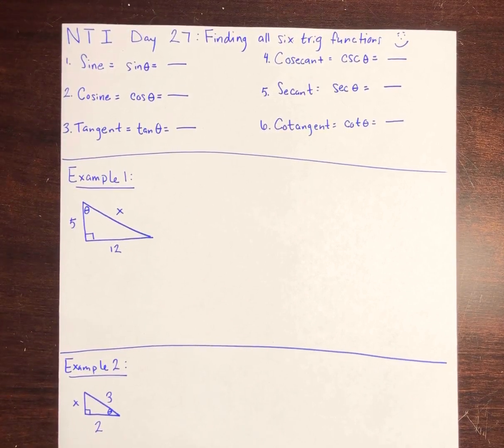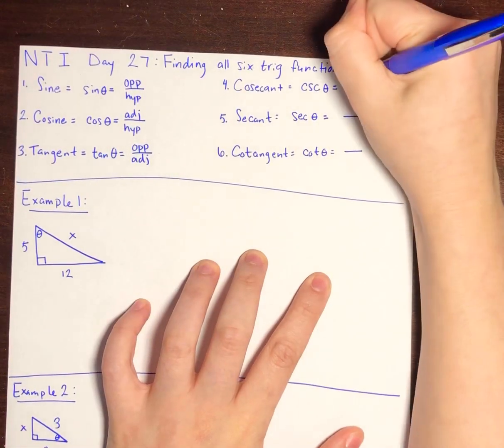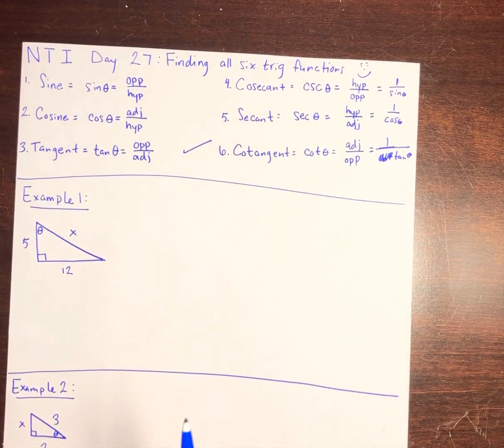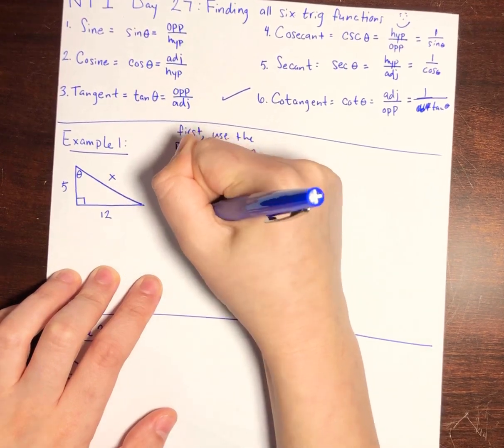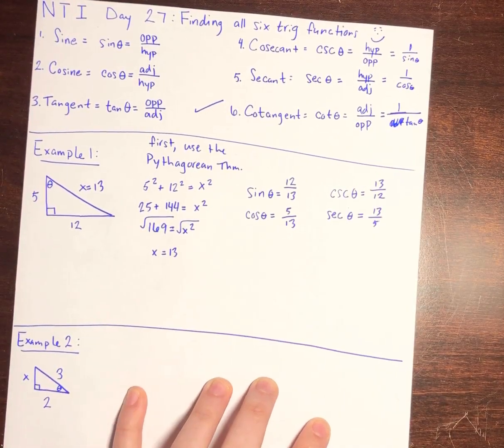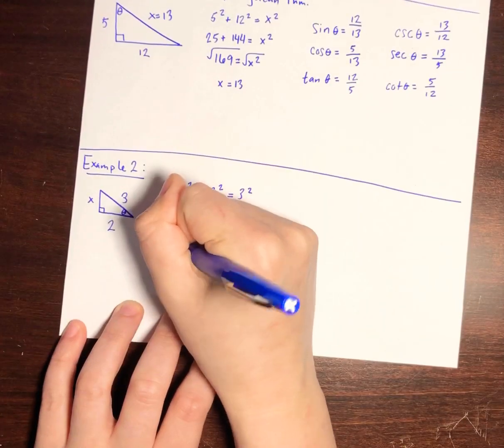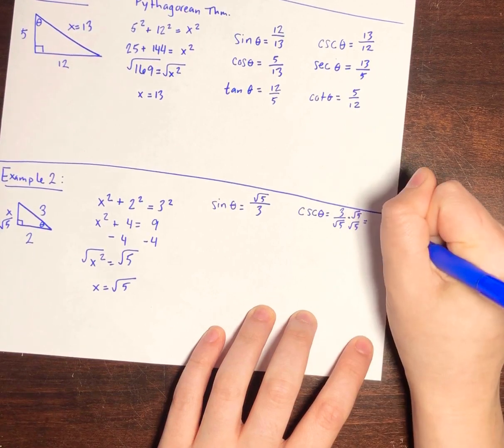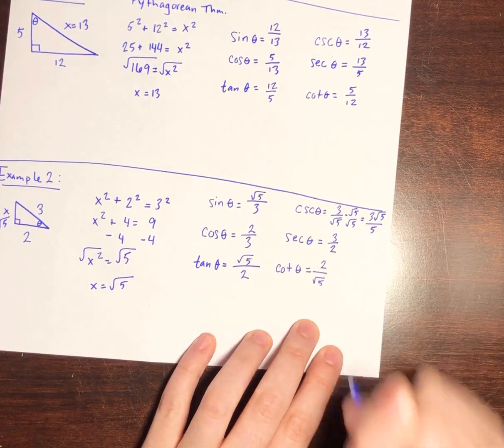Finding all six trig functions